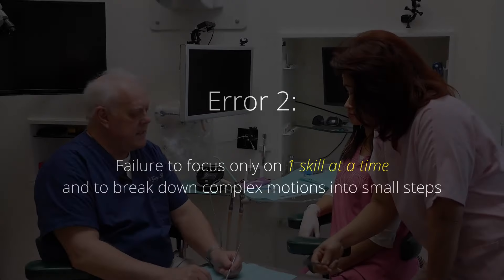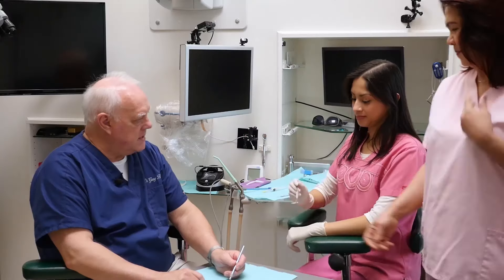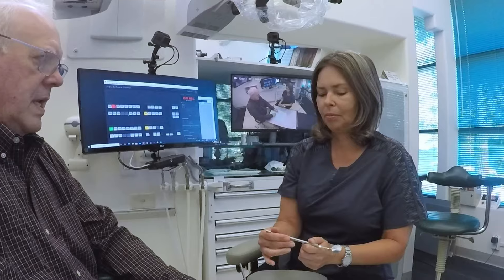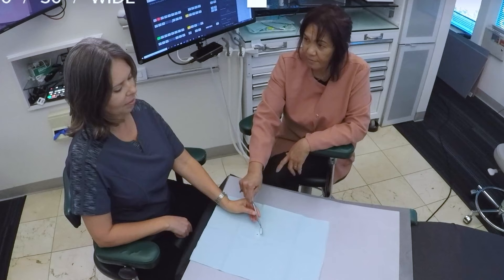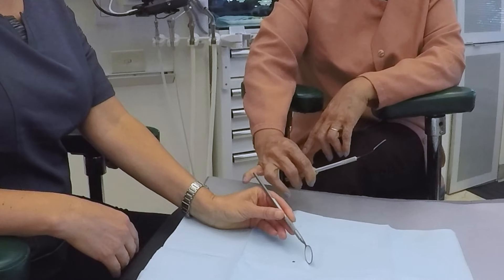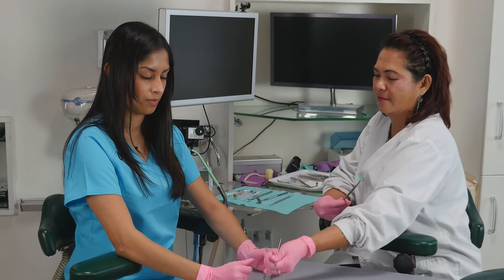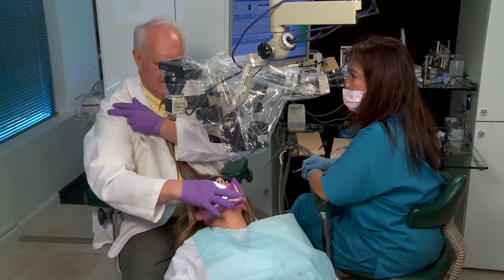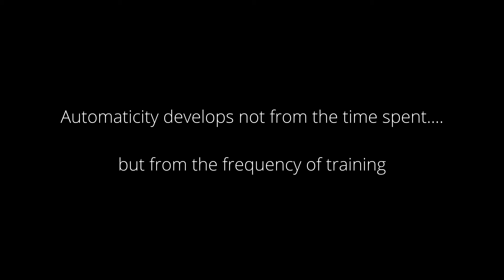Thoughts on Training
5 common error in adopting professional training techniques